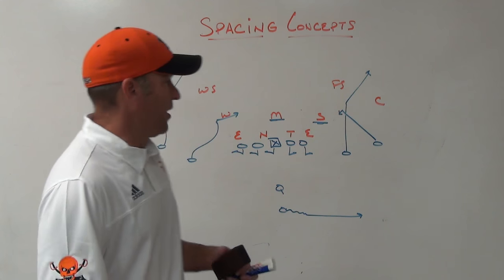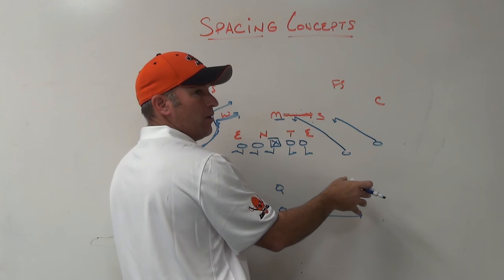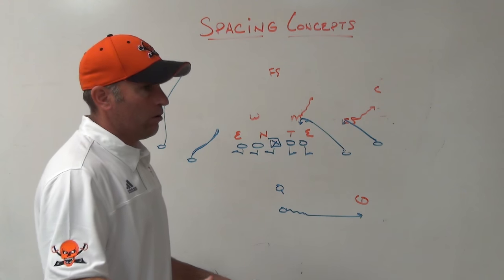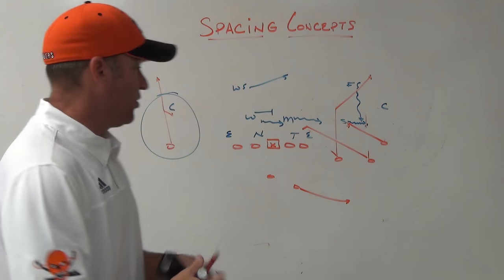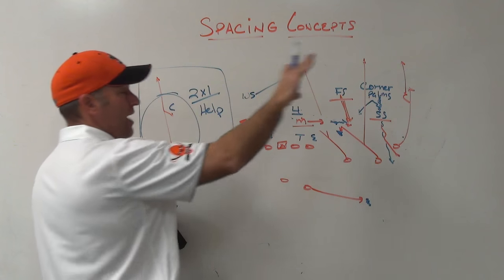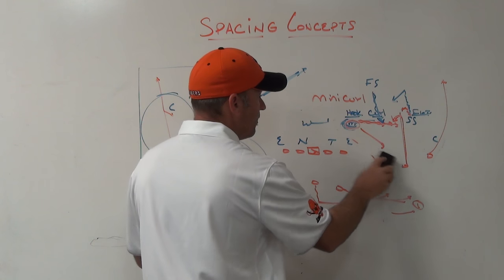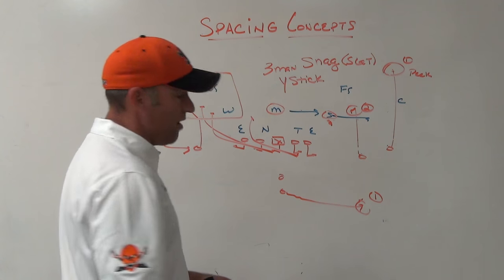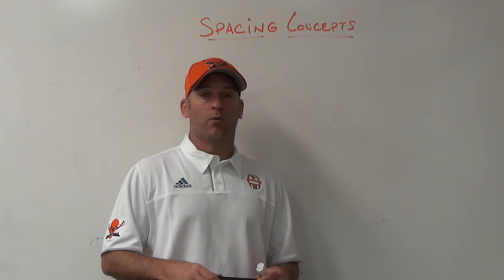Spacing Concepts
Using Spacing Routes for easy throws and reads for your QB